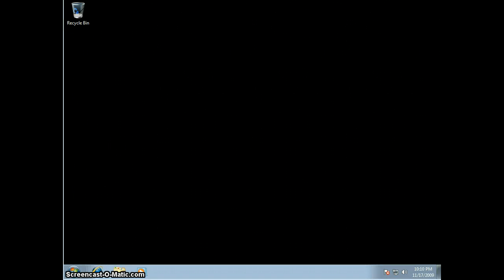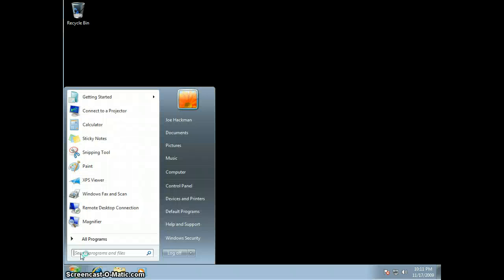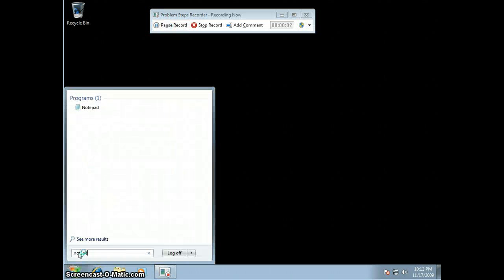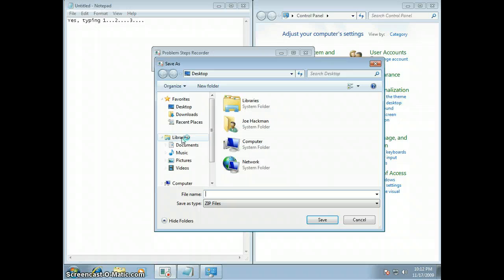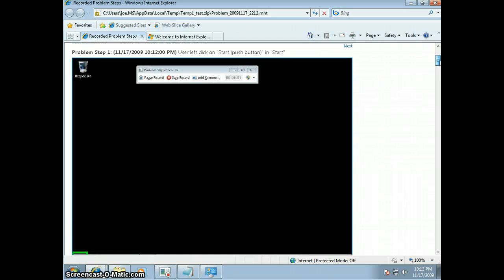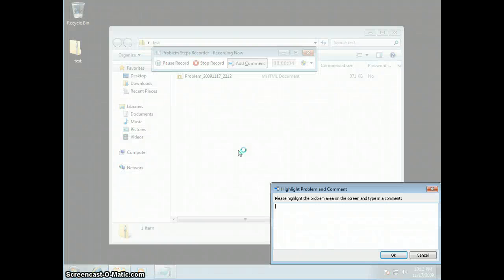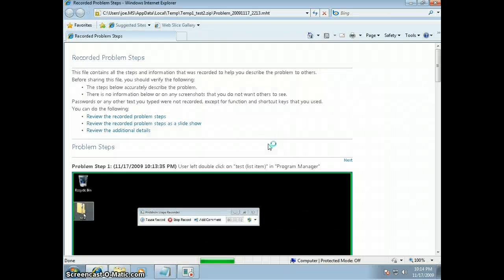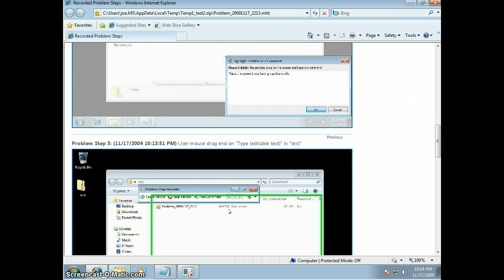Windows 7 PSR or Problem Steps Recorder - Managed Solutions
This is a brief demonstration of the PSR or Problem Steps Recorder in Windows 7. This feature will allow you to demonstrate problems to software developers, ISP's, your IT department, etc. Brought to you